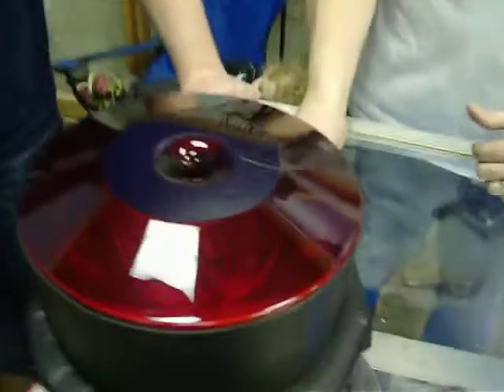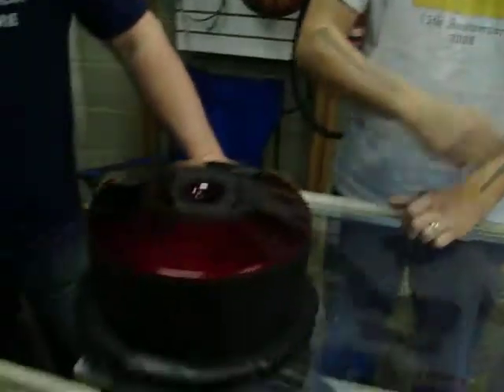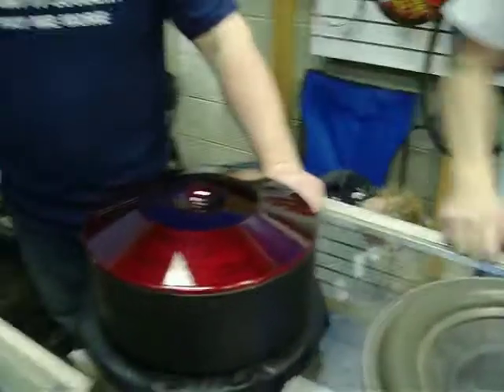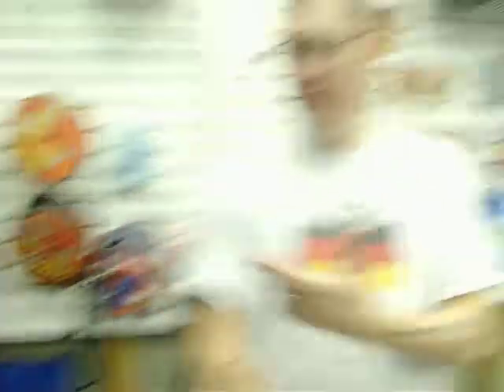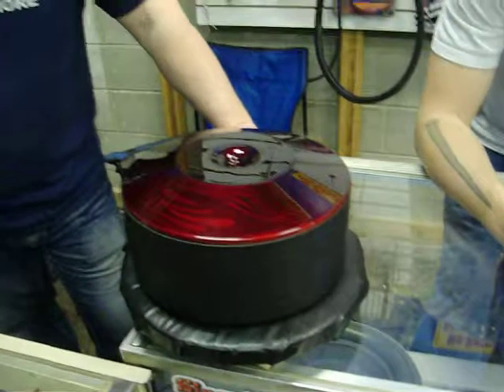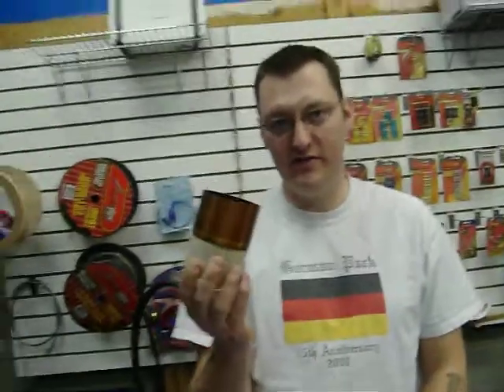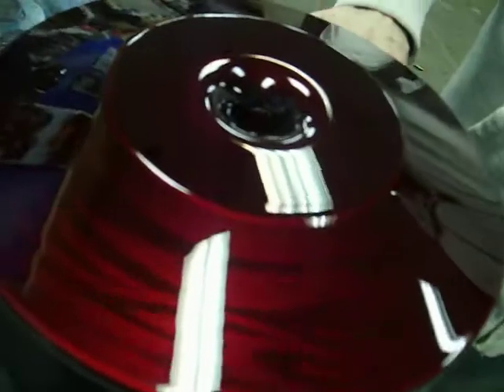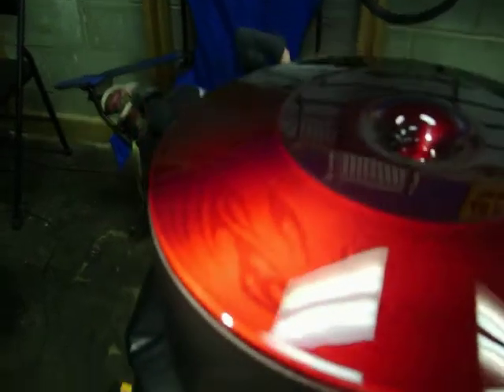@ ‪ExcessiveDBs CHECKING OUT MY NEW MOTOR!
got the motor back from paint. yes, paint! custom paint by Wiley at ‪ExcessiveDBs! check out their channel for more! you cant see much of the detail in the paint on the clip cuz it is ghosted in
    Team ‪ExcessiveDBs FTW!!